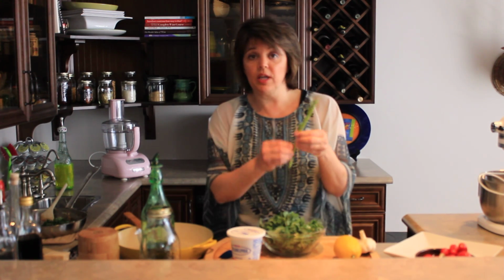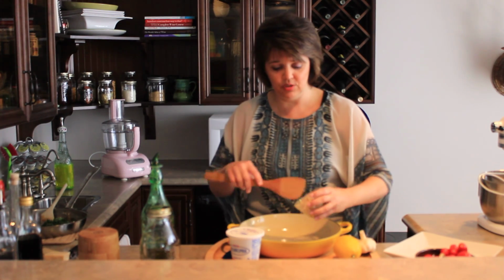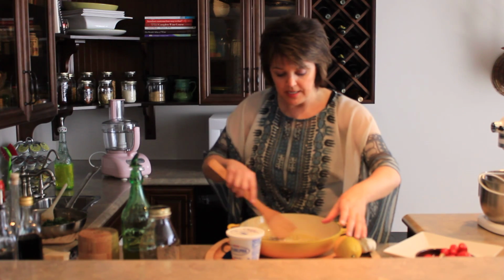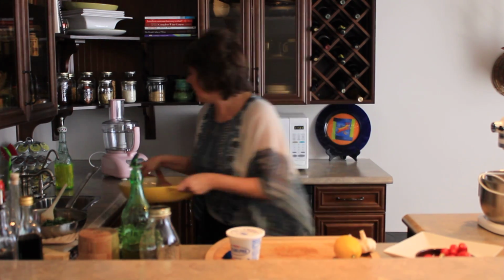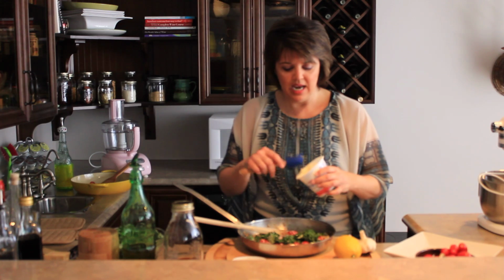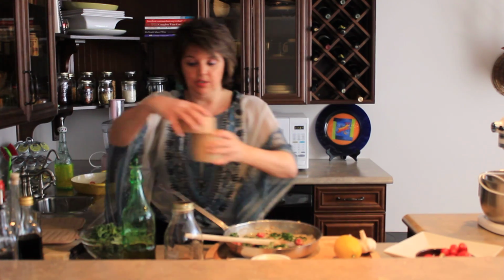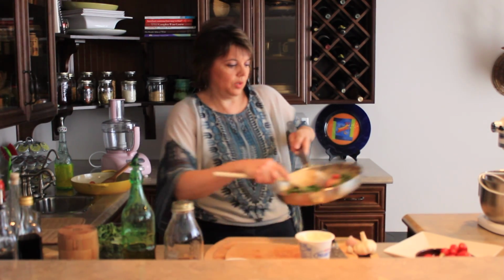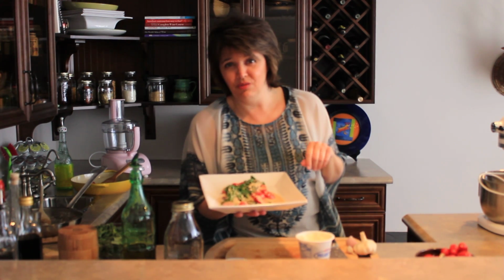Philadelphia cream cheese meets Kale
Great lite sidedish using reduced fat Philadelphia cream cheese and kale.  Watch Marlene transform her favourite superfood in her families kitchen(actually a makeshift kitchen during reno's) and invites you in for tea!!!